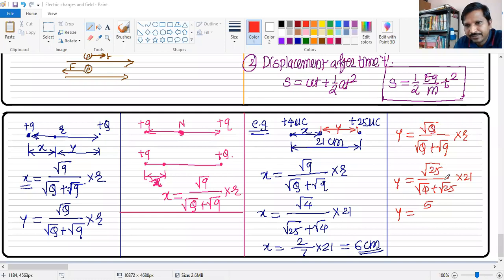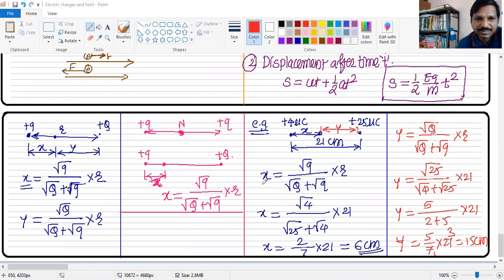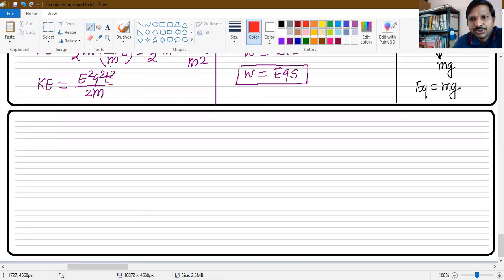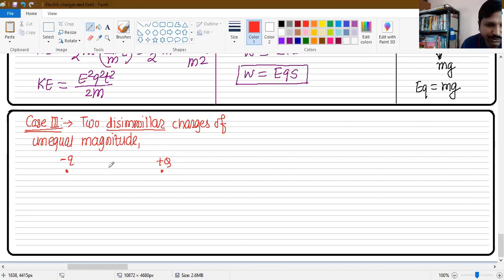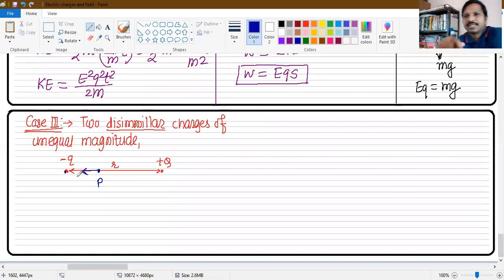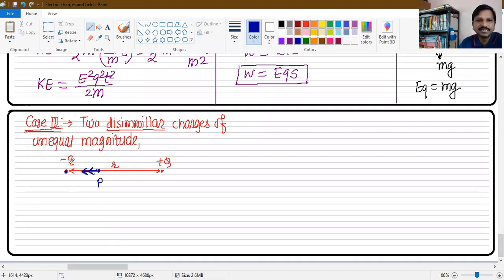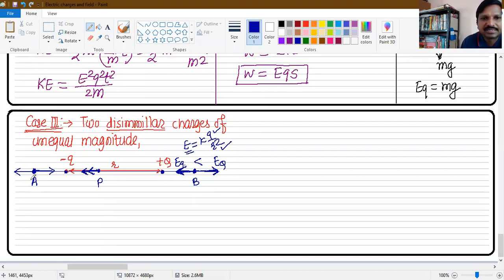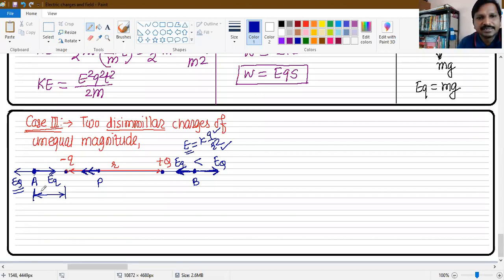electric charges and field 29